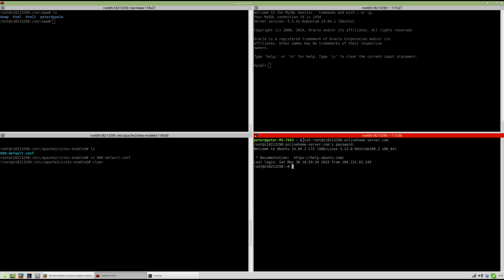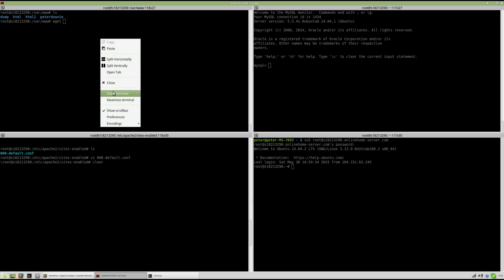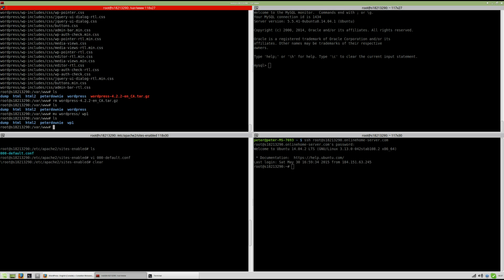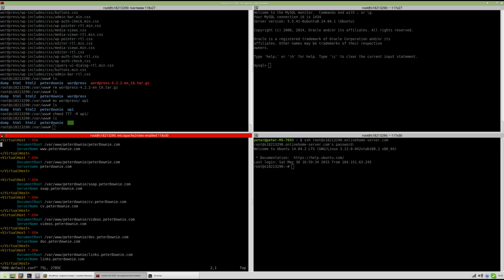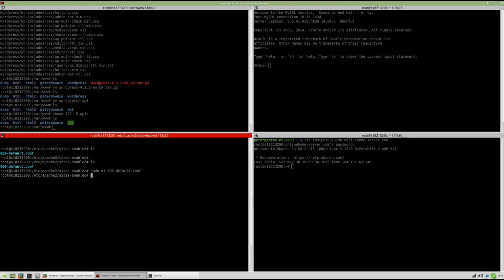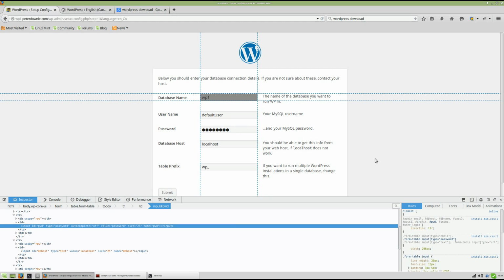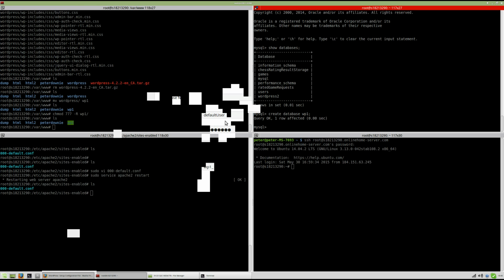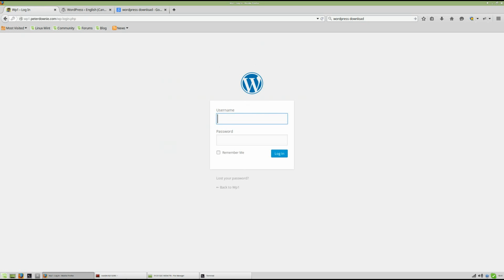Wordpress 4.2.2 Install on Linux using terminal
This is how to set-up Wordpress on a server without an active display manager installed(you can have a display manger but not needed).